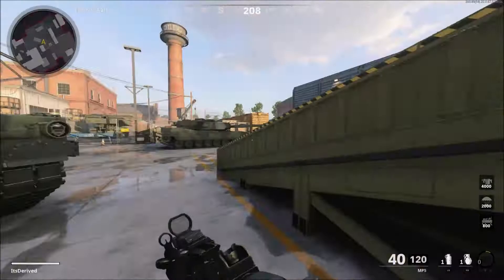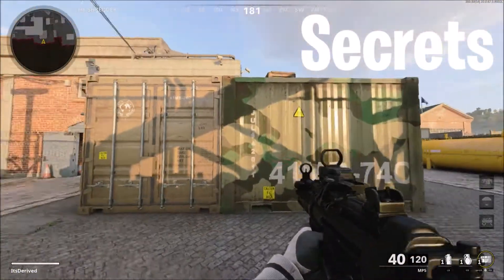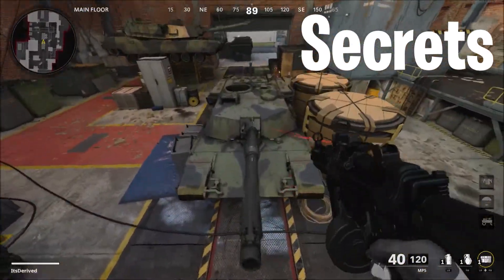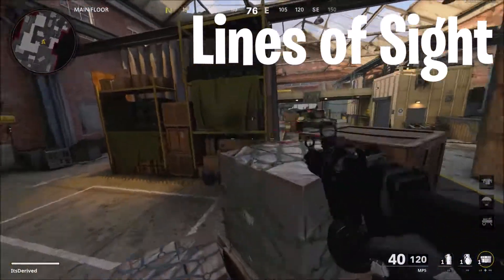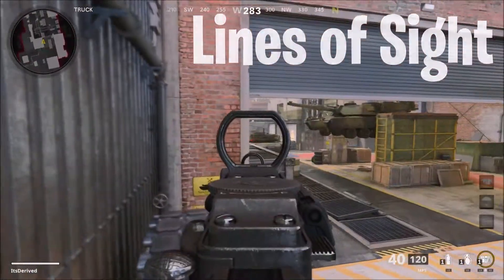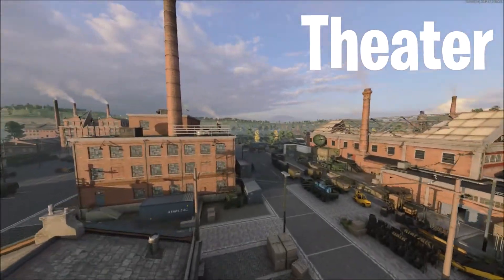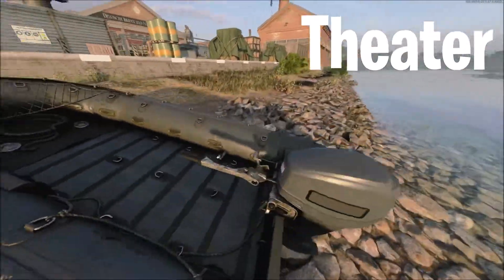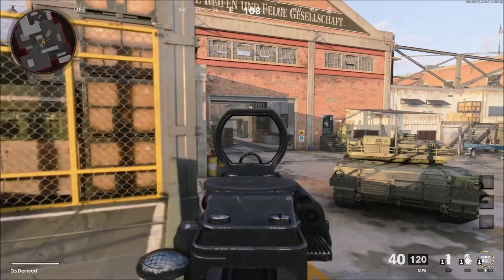Garrison Glitches, Secrets, and Lines of Sight!! - Black Ops Cold War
My schedule has been pretty crazy ever since this virus started so I apologize if my videos have been weird and inconsistent lately. I have a lot going on and it's hard to balance YouTube and real life stuff, but I'm trying my best to manage both at the same time. Hopefully everything will get better soon. Thank you for understanding and stay safe.

If you're new to this channel just know I make this series called, "Glitches, Secrets, and Lines of Sight" and in this series, I go over each map in multiplayer and look for glitches, secrets, lines of sight, and more. Sometimes in this series, there are no glitches on certain maps. I title each video, "(map name) Glitches, Secrets, and Lines of Sight!!" because that is what the series is called. Hopefully that clears the air a little bit. Also, this series was intended to help out the newer players to Modern Warfare. If you're an experienced player, just know you're more likely to see stuff in this video that you have already seen before and already know how to do. But, there is a chance that you don't know every single spot on the map and this video might have some new tips for you so make sure you watch the video until the end if you want.

Dislikes on the video helps me out more than you know :)

I've decided to postpone my self made documentary video. I was not happy on how it turned out so I'm re-editing it and I will release it when ever I feel it is ready. Sorry about delaying it, but it will be worth it in my opinion. It will be out soon hopefully.

Hello my name is Derived and I post gaming and vlogs (sometimes) on this channel. Don't be afraid to share my channel and videos to anyone. New videos every Friday at 10 am EST and sometimes will post on Monday and Wednesday and even Saturdays every once in awhile (if my videos don't go live on Friday, expect them to come out on Saturday). Hope to see you again soon! :D

Make sure to follow me on other sites that I'm on!

Thank you for checking out my channel, it really means a lot to me.
Thank you once again and I will see you awesome people in the next video!